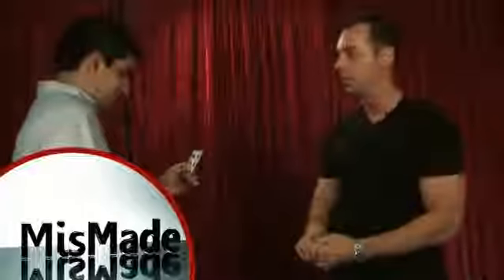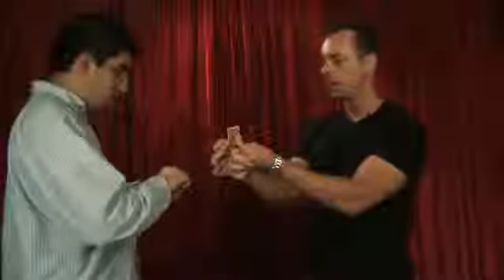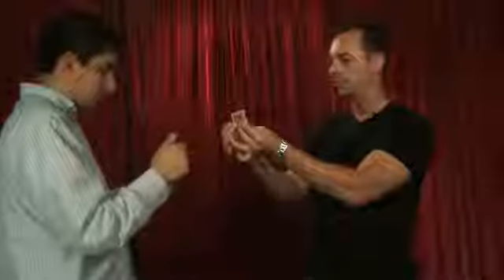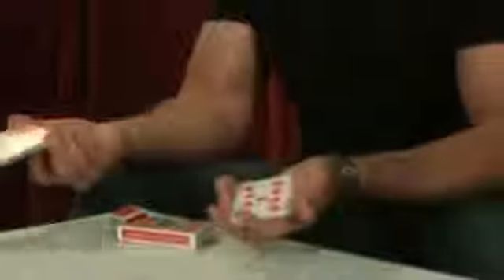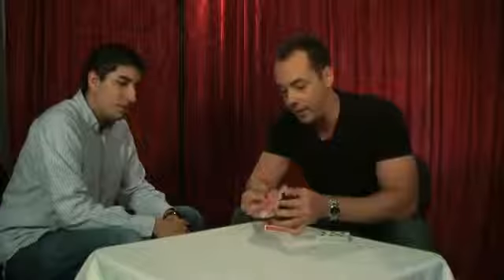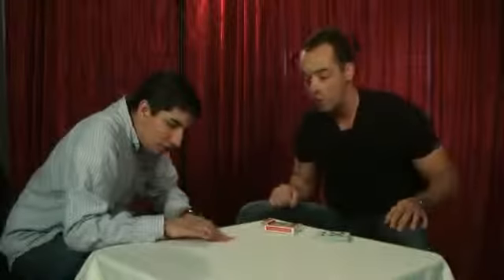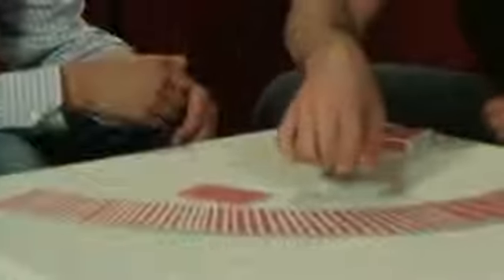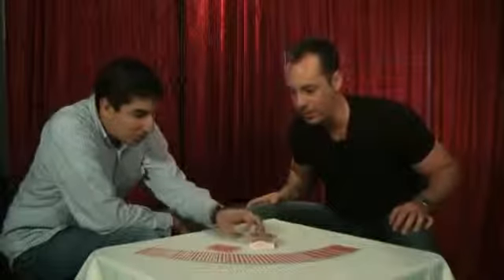Oops Deck by Michael Daniels - DVD at Penguin Magic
Oops Deck (Deck and DVD) by Michael Daniels - DVD - Now Here, as introduced in Antinomy Magazine: The Oops! DeckA unique torn and restored card routine...and much more. They WILL remember this one! Your spectator will be left with a signed and restored card unlike anything they have ever seen. Oops! is not limited to T&amp;amp;R effects. T...